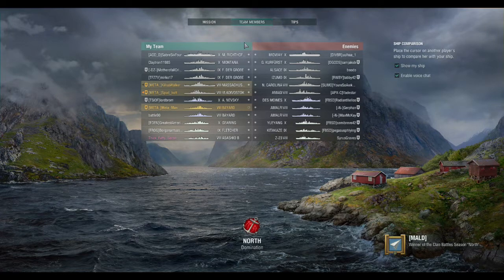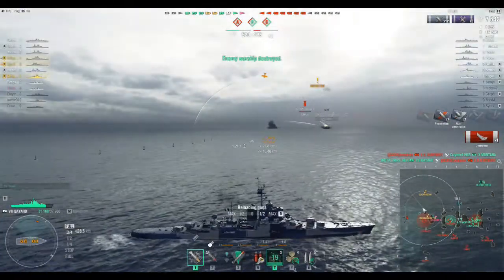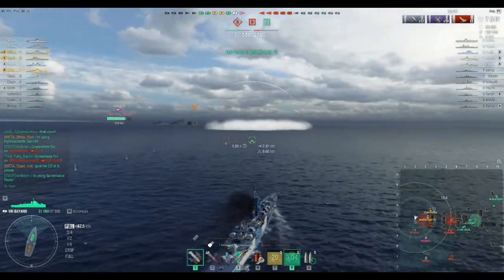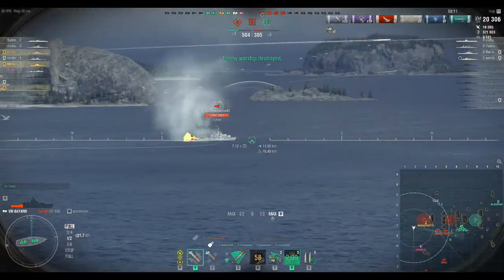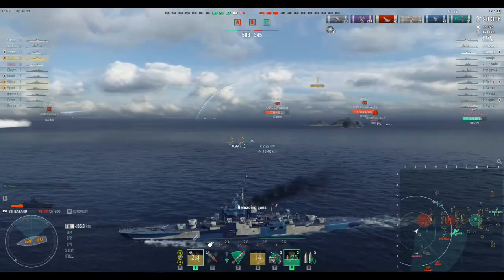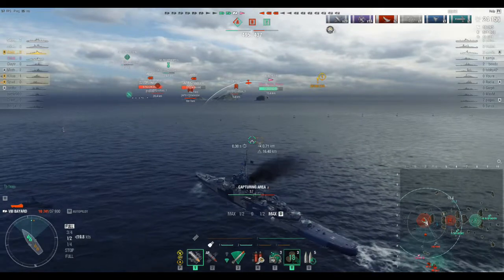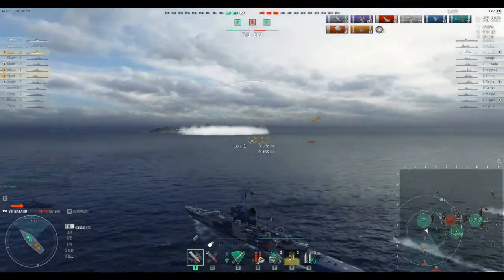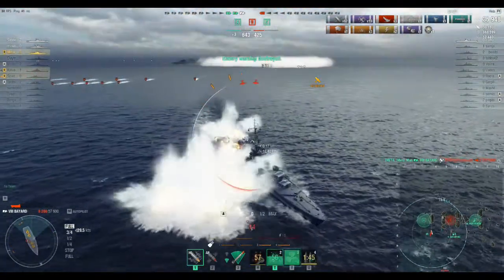wows cruiser beginner guide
World of warships cruiser beginner guide for cruisers playing  bottom tier in higher tier matches